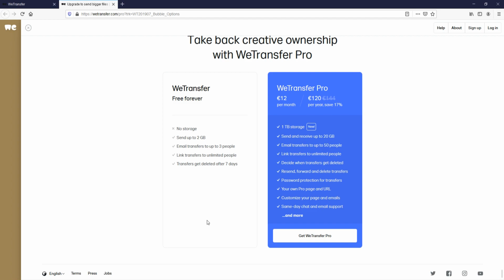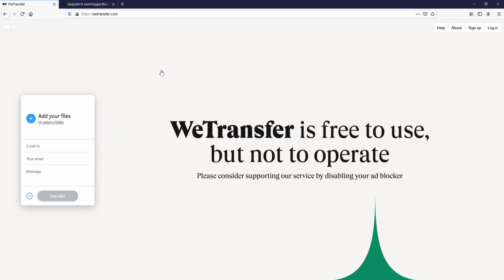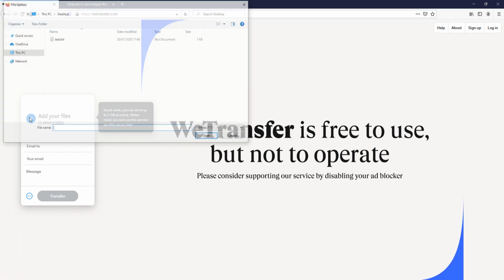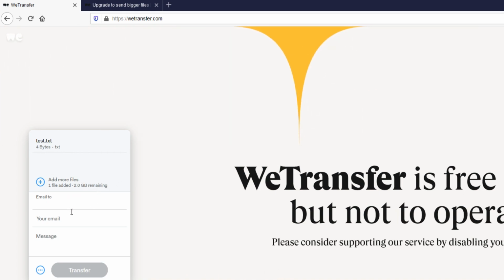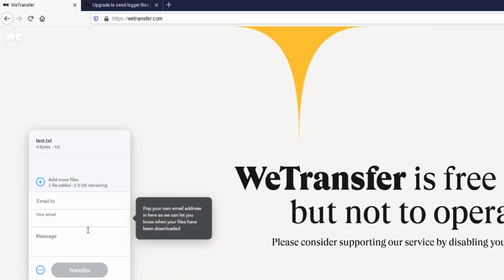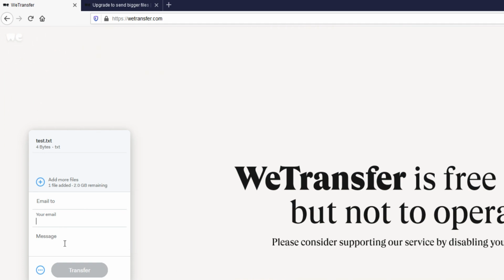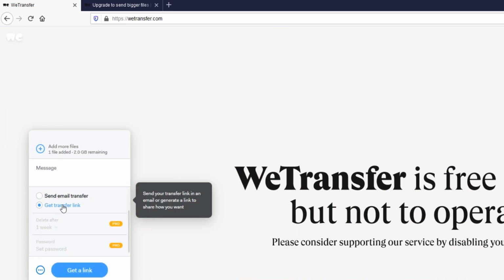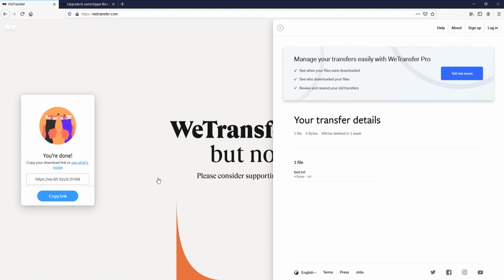How To Send Files Using WeTransfer Tutorial | Send Files To Friends & Family With No Hassle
In this Windows tutorial I will be showing you how to send files using WeTransfer.com. WeTransfer is a PC file transfer service, so you can easily share and send files to your friends, family or colleagues with minimal hassle. This is a great, helpful service especially if you normally send files on your PC via email which can occasionally be a nightmare. WeTransfer is free to use but you can also upgrade to their Pro version for extra features and benefits.